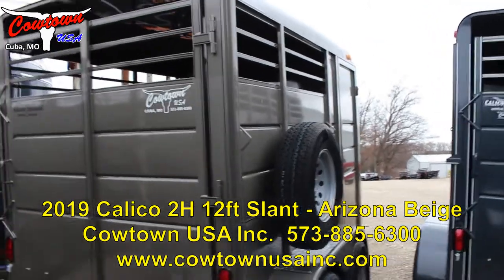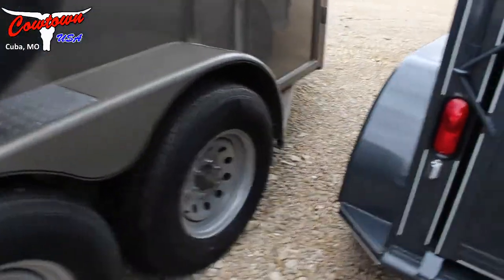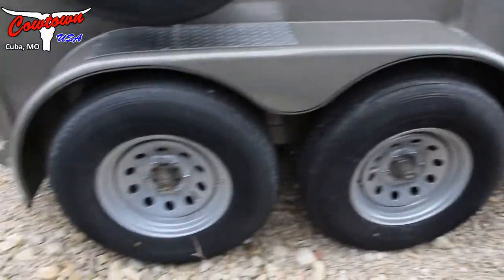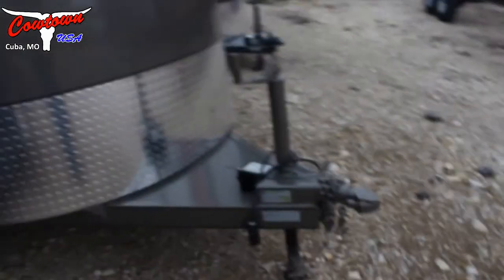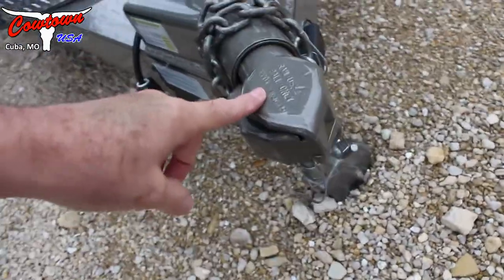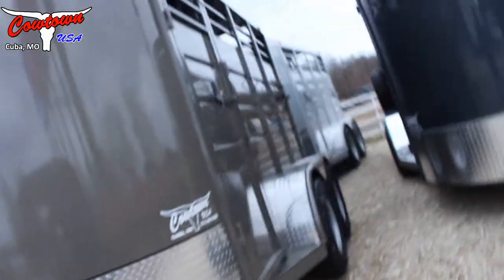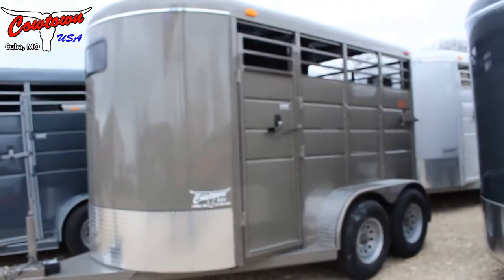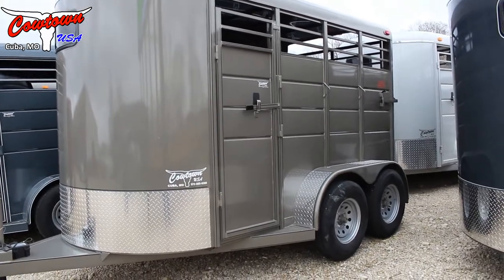2019 Calico 2H Slant BP-Arizona Beige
Come take a walk with us around an Arizona Beige 2019 Calico 2H Slant BP. It has a Front Mid-Tack, Padded Floors, 16" 10-Ply Radial Tires, Full Rear Gate, Full Escape Door.

413 Daniels Rd.